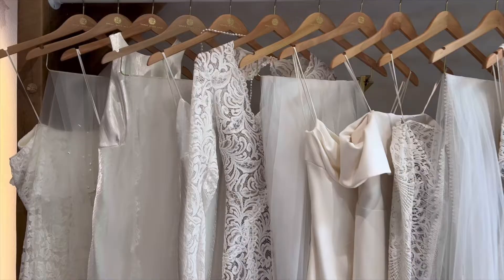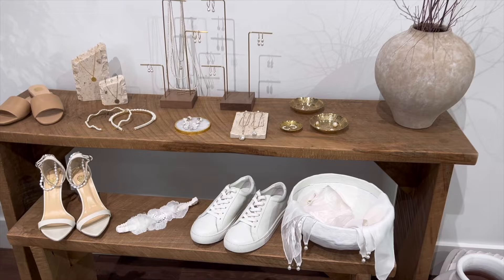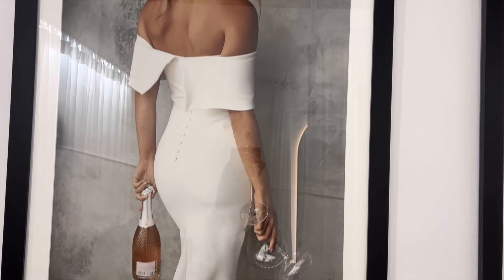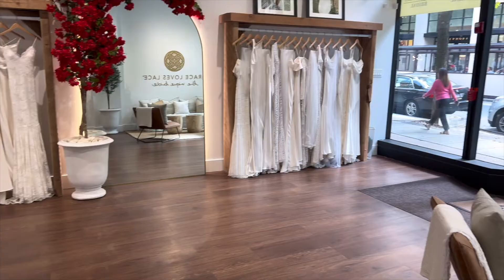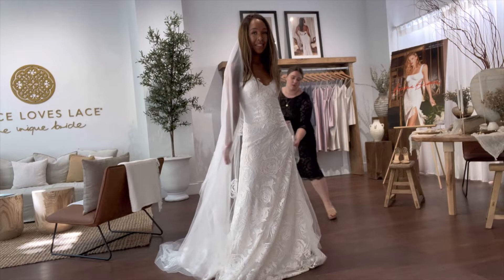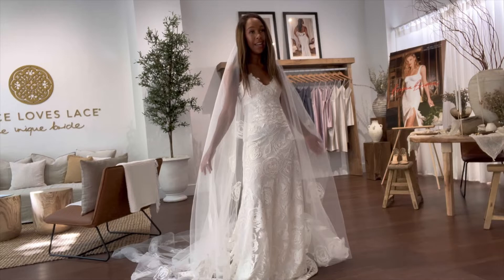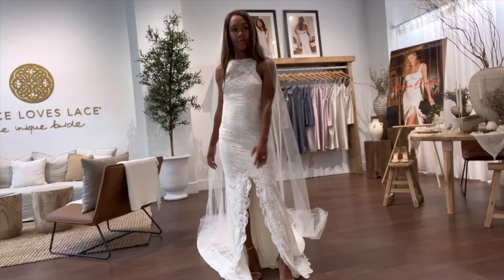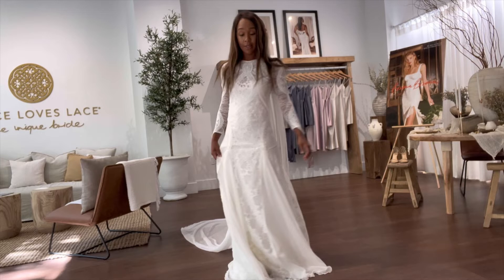Grace Loves Lace Bridal Boutique Try-On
GRACE LOVES LACE BRIDAL BOUTIQUE

Join along with me as I try on bridal gowns and formal wear from Grace Loves Lace. This bridal boutique, located in various cities around the US, just landed in Philadelphia and provides luxury bridal gowns that you won't see anywhere else.

Take a listen and subscribe to the That Luxe Life Podcast where I share great advice on a variety of topics and host interviews with diverse individuals with unique perspectives and life experiences

WHAT'S IN MY CAMERA BAG:
- Camera Bag
- Professional DSLR Camera
- Full Frame Lens
- Zoom Lens
- Best Travel Tripod
- Vlogging Camera
- Automatic Camera Remote
- Best Phone Gimbal for Video
- Underwater GoPro Case
- GoPro Tripod

Thank you all for your support and for supporting the brands that make LivingLesh possible, and be sure to subscribe to my channel for more travel guides, vlogs, try-on hauls, beauty tips, and influencer business tips.